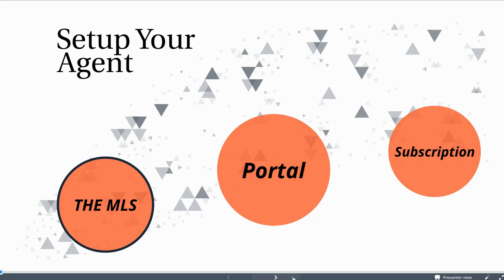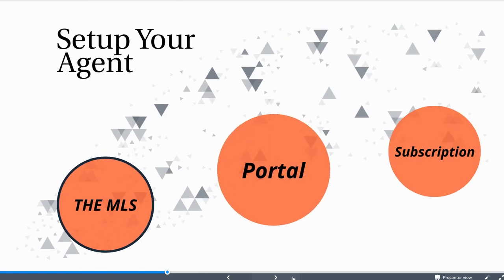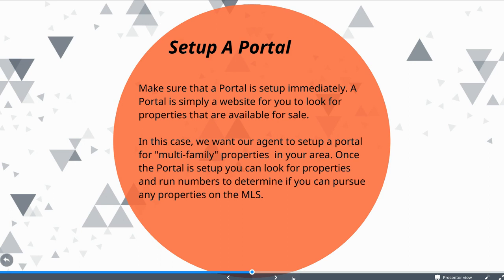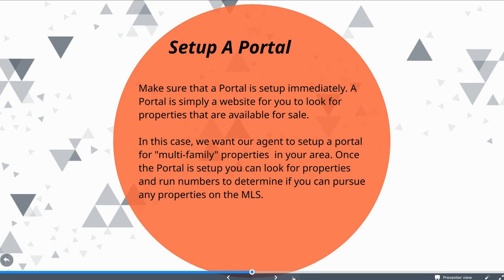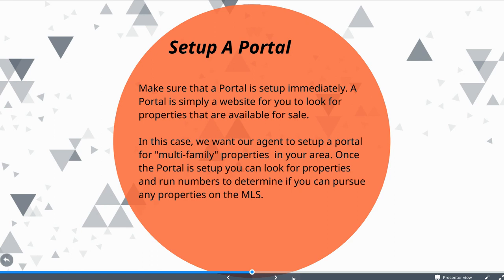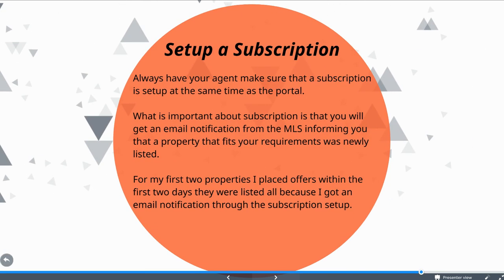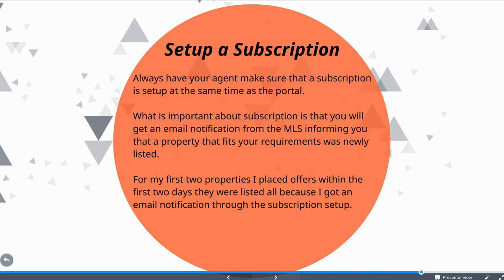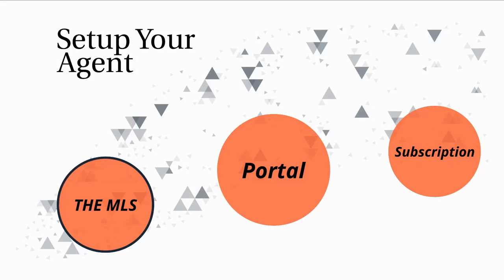6 Module 4 Setup Your Agent Portal Subscription